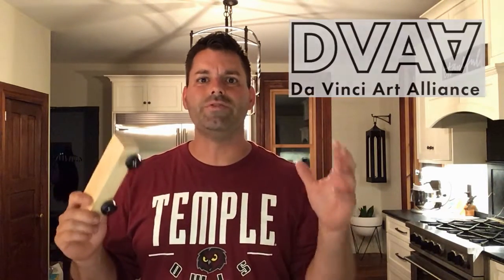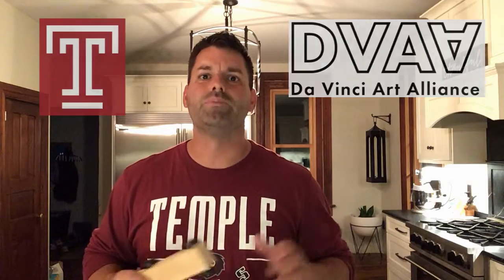Da Vinci Derby EXTENDED to August 7th!!!